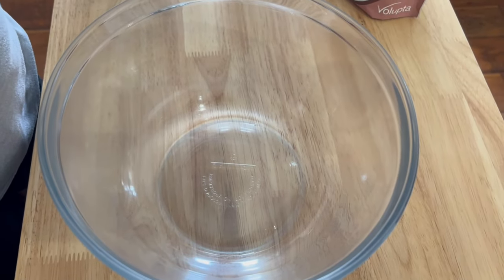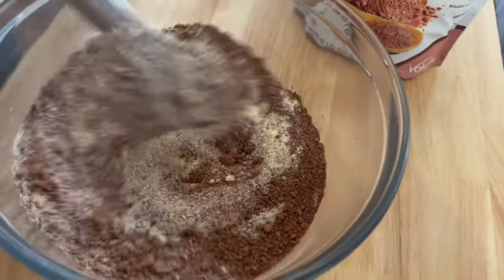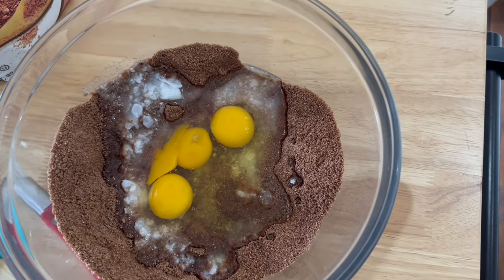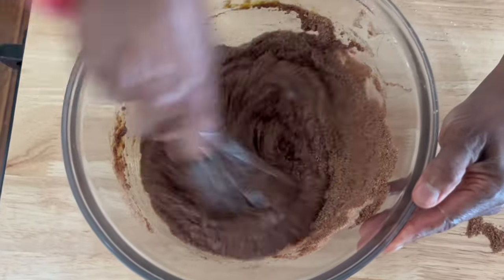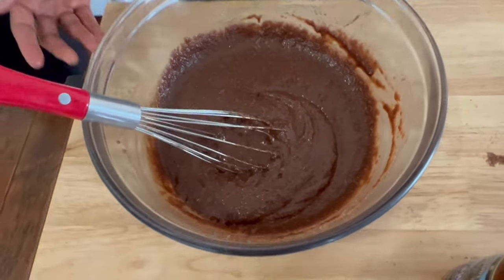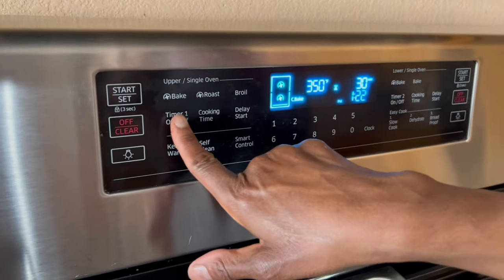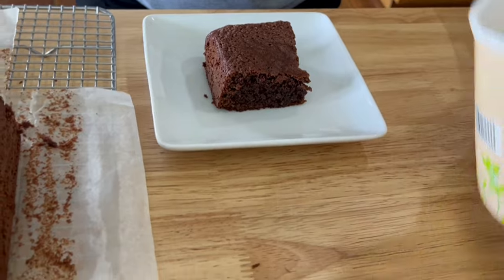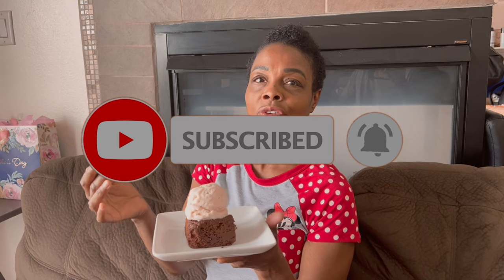THE BEST FUDGY BROWNIES (GLUTEN FREE, SUGAR FREE)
Who doesn't love Brownies? I KNOW I DO! But sometimes after eating one I feel a bit guilty. LOL Well no guilt no more! Our Fudgy Brownies are healthy, decadent and delicious! Gluten Free, Sugar Free made with brown rice syrup and oh so good!

GROUPON DEALS!

Free Mini Fat Bomb Cookbook